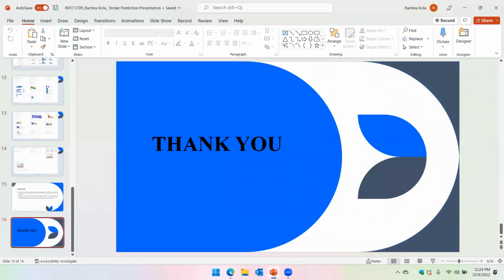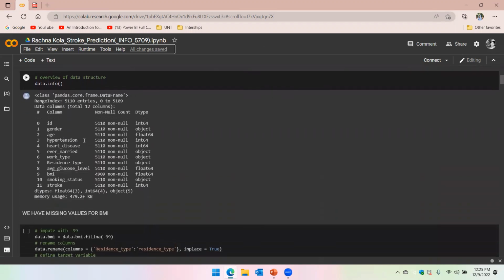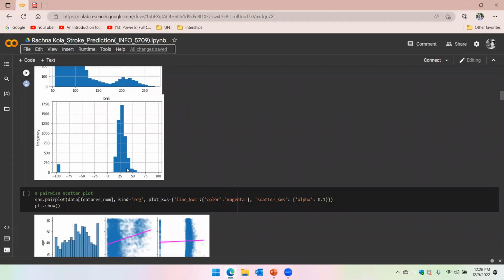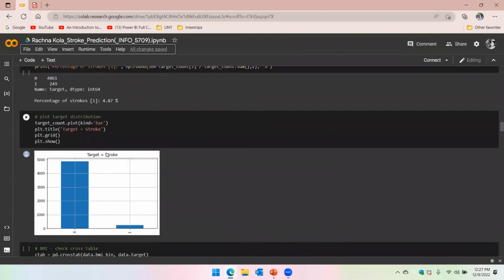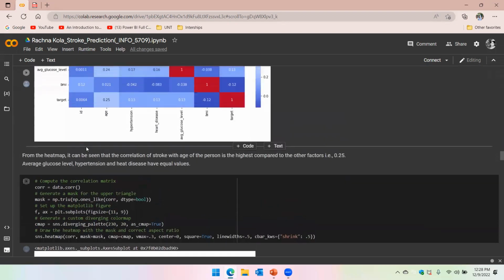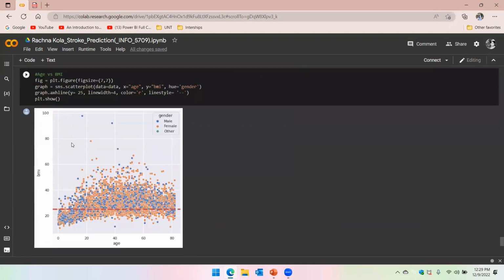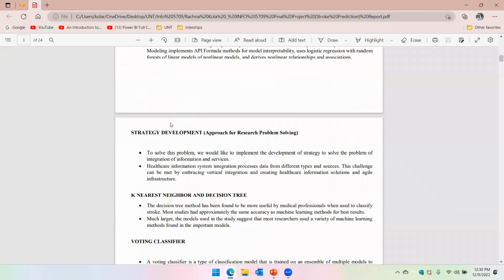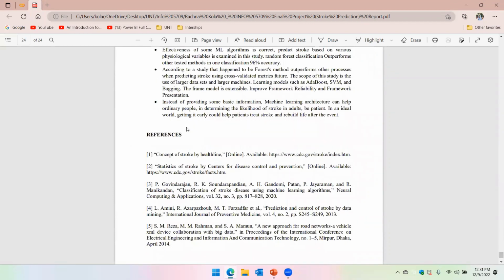INFO 5709 Stroke Prediction Rachna Kola (PART 2)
Therefore, after the multiple visualizations of our work and going through all the performance of the models. I tune the hyperparameters with the help of GridSearch to get models. After that, I came to the conclusion that RandomForestClassifier is the best model for this dataset.